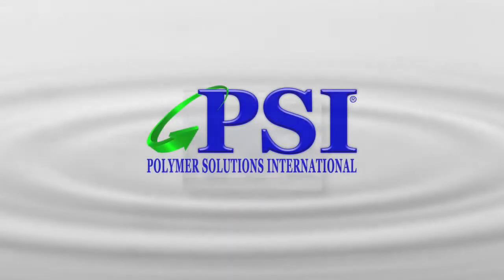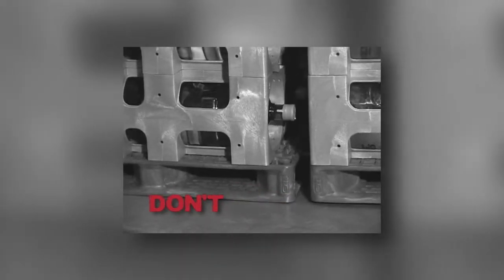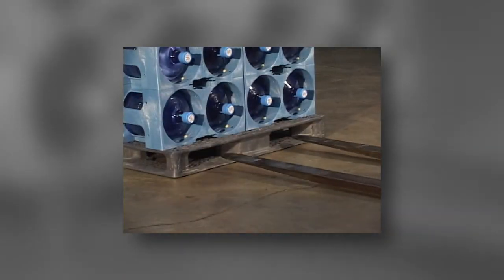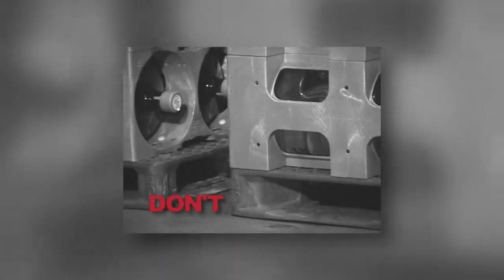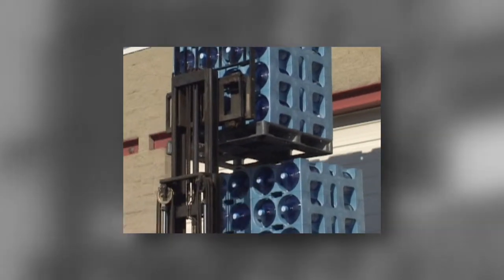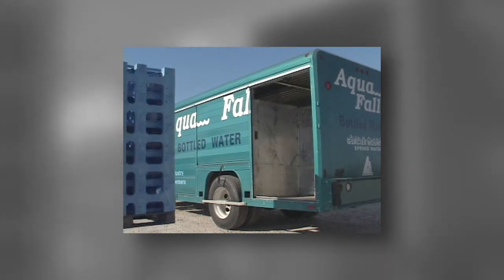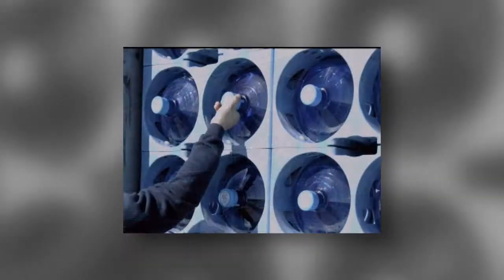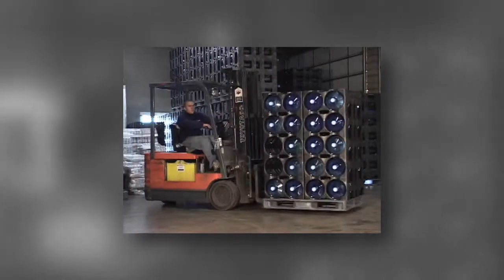ProStack Modular Rack System - Proper Handling Techniques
Polymer Solutions International Inc. is a world leader in manufacturing and selling material handling products throughout a number of industries. We specialize in designing innovative solutions for a wide variety of applications that help improve supply chains, reduce costs, and protect products and handling equipment from ongoing issues.

In this video we provide the proper handling techniques for our ProStack Modular Rack System.